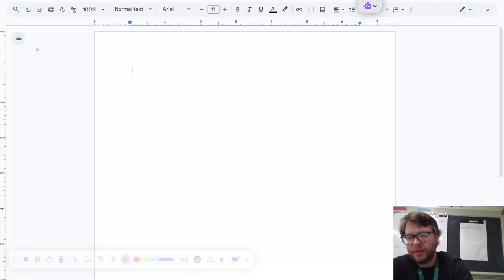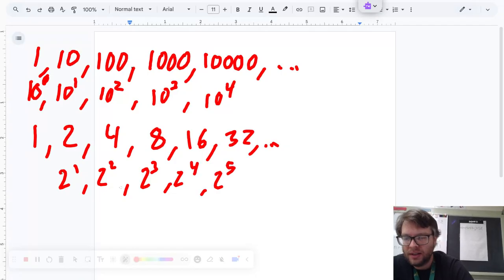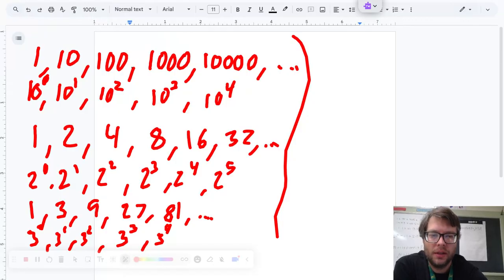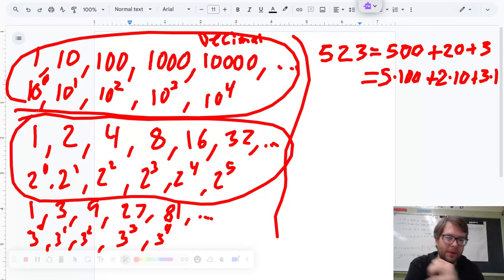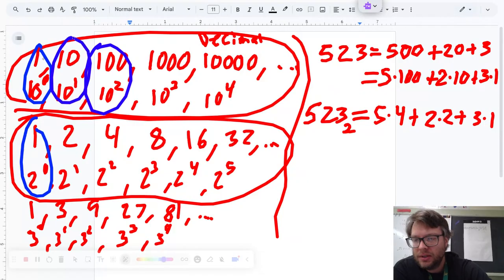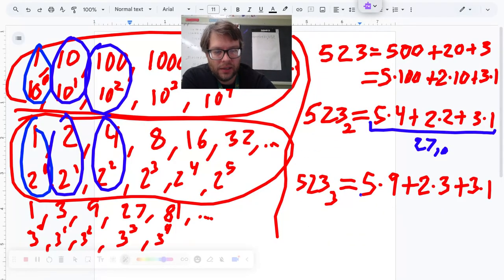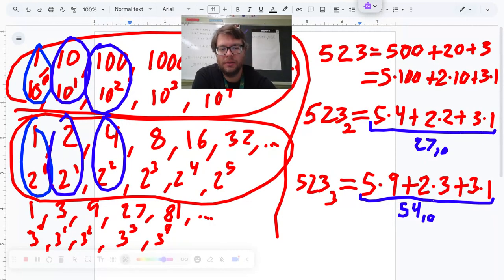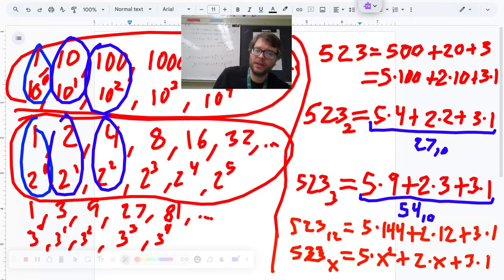What does Binary have to do with Polynomials?